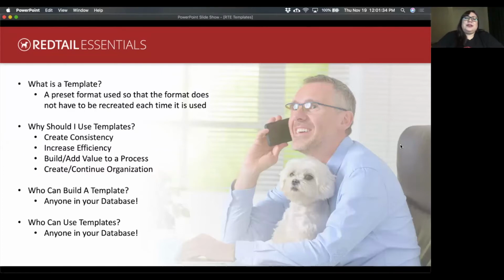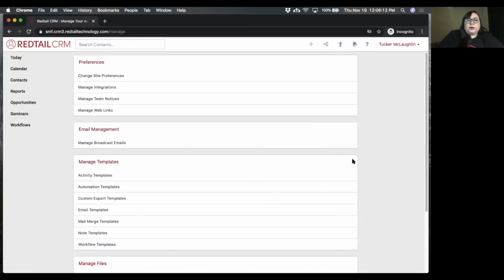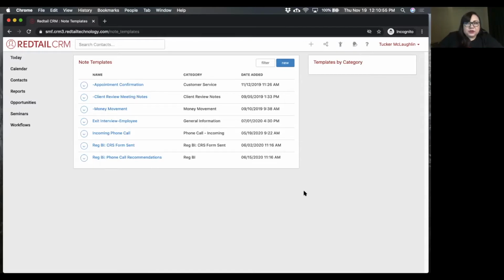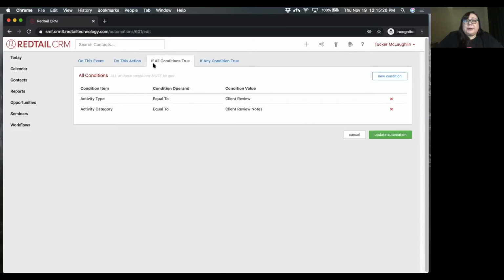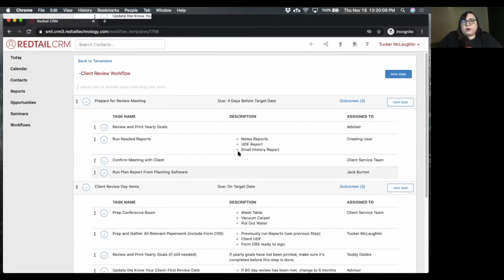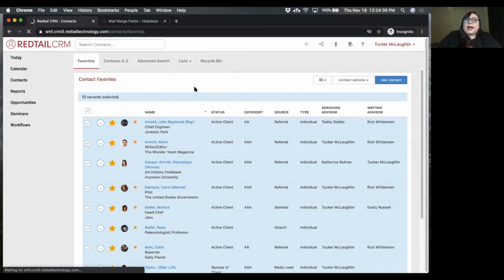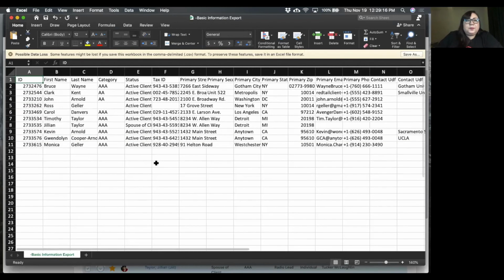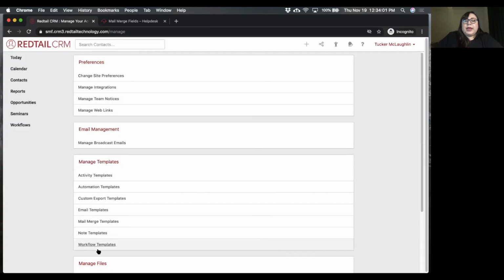Redtail Essentials: Templates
A consistent client experience depends on everyone in the office being on the same page. Creating your own Templates will empower you and your staff to set standard guidelines and expectations for client interactions, records, and follow-ups. These are also huge efficiency-boosters!